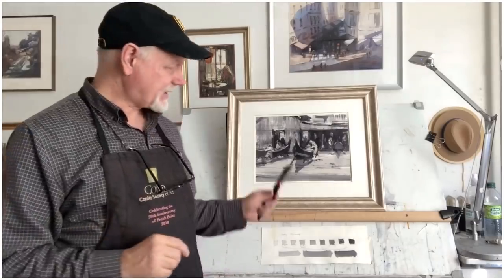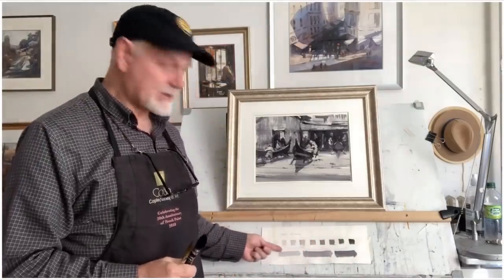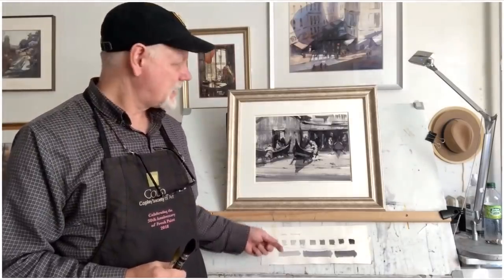Advancing with Watercolor: Painting with a Single Color “ The Squero” Part 1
This Watercolor was done with a single color.. there are several important lessons in working with a single color.
1 - improve your understanding of lights and darks and how they create mood and a center of interest
2 - understanding of how paint consistency translates into light and dark - which immediately can be carried into an understanding with colors.
3 - A great preparation for your color work (Watch for my next video)
Interested in the painting done in this demonstration? Follow this link

Bonus material.

I am moving pdf files at the moment to my new web site.
Thank you Gary

A list of materials used in this video
Windsor and Newton Neutral tint